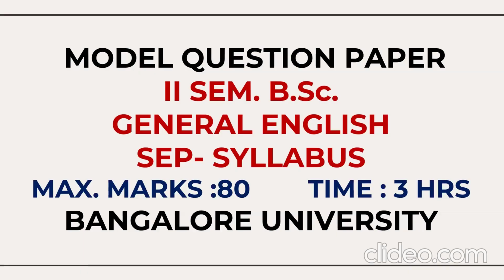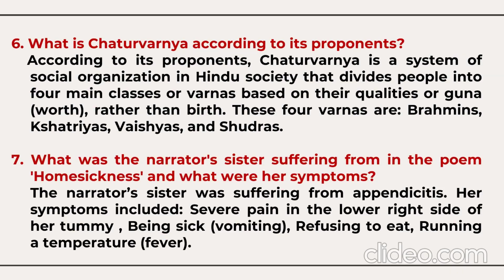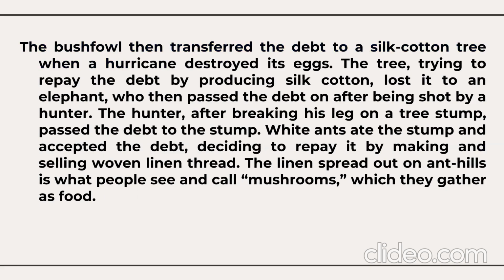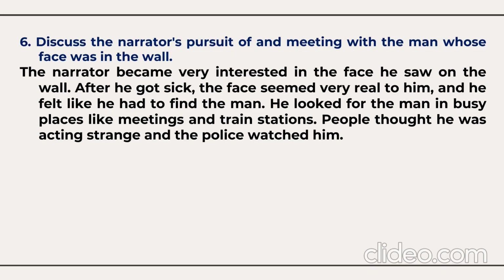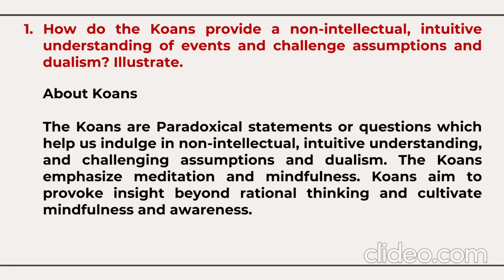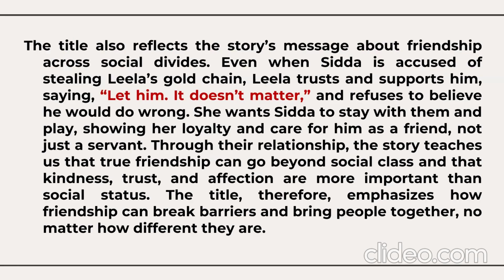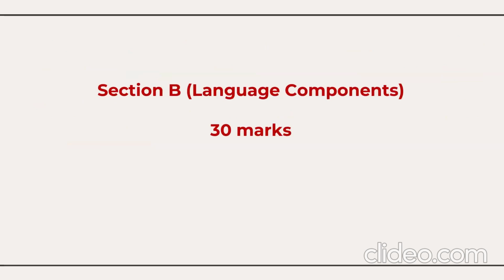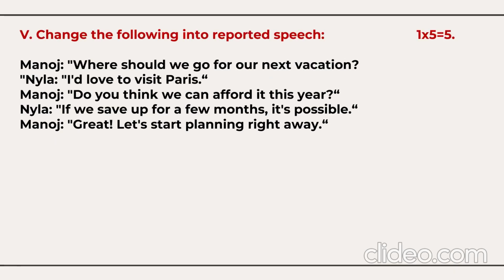BU-MODEL QP- II BBA-GENERAL ENGLISH-SEP SYLLABUS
II BBA-GENERAL ENGLISH- MODEL QUESTION PAPER - BANGALORE UNIVERSITY
*BU- 2nd Sem. B.Sc.-General English*
*Regards*
*Mukesh Soni*